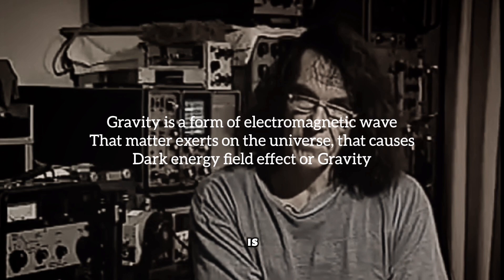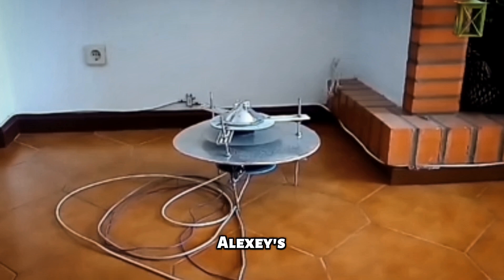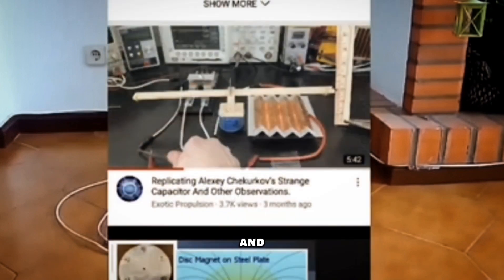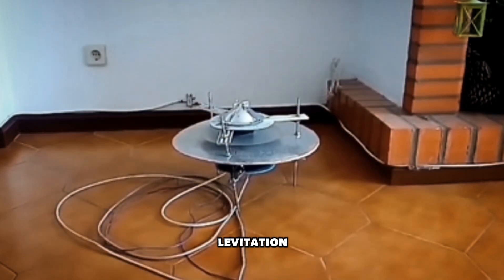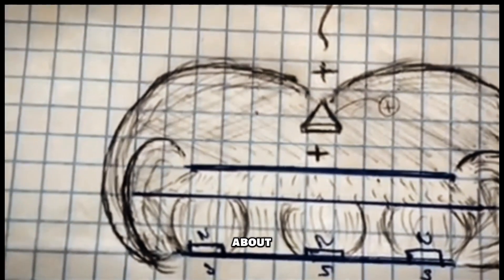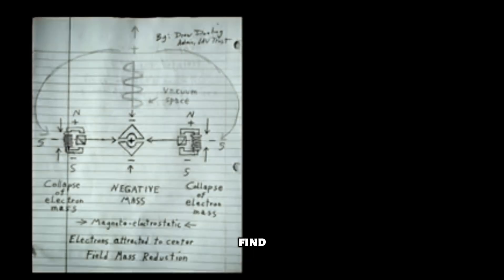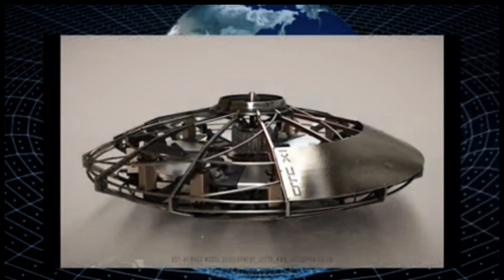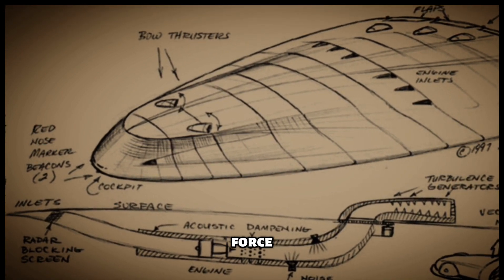The Graviflier Secret Revealed! | Watch This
Magneto-hydrodynamic Graviflier Was Real!
Hello there! In this video we gotta go over few analysis about the Alexey Chekurkov's Device which Broke this modern science principles and Analysis. If you like inventions and Ideas about Science then this video is for you.

0:00 - Introduction
5:00 - Middle part
9:00 - Ending